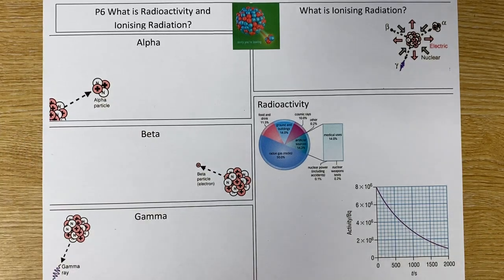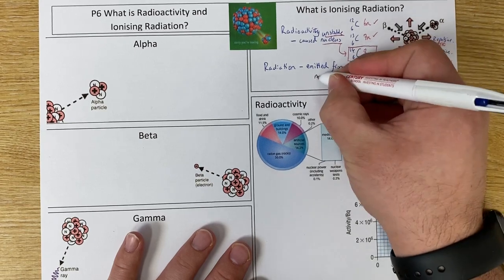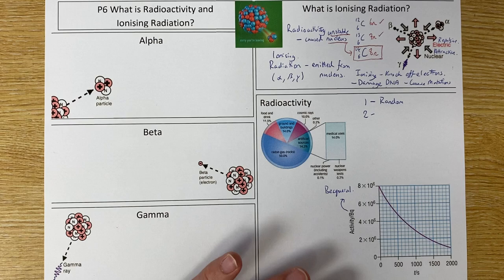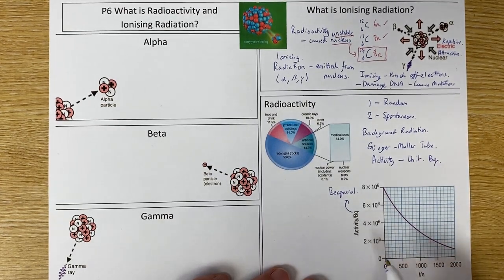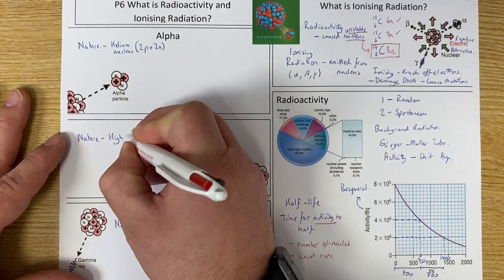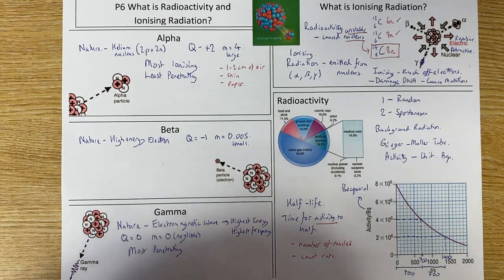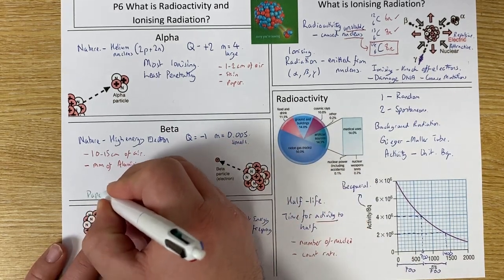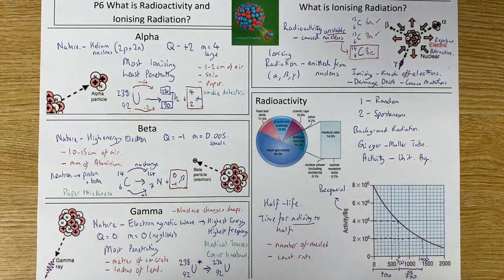AQA GCSE Physics & Combined Science - P4 - Radioactivity & Radiation Summary Masterclass